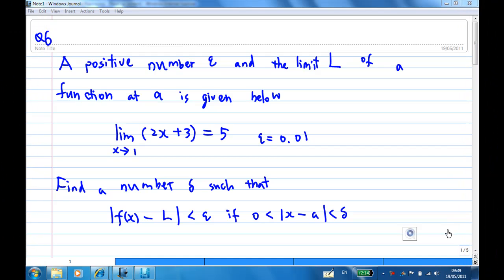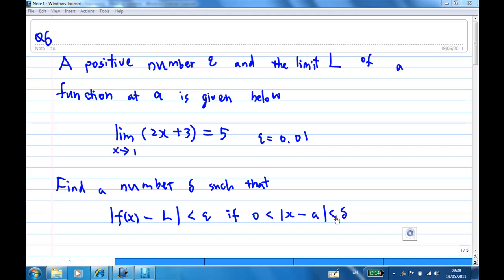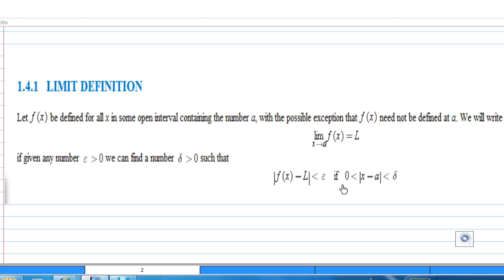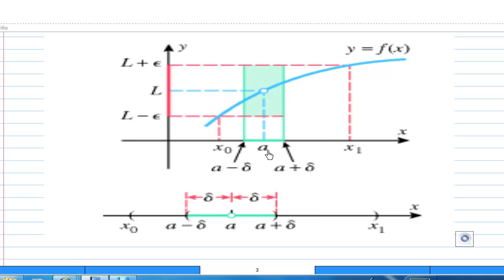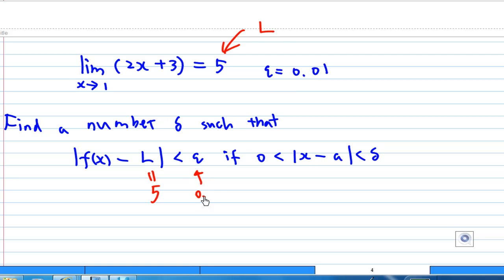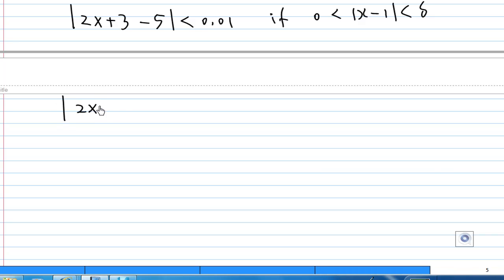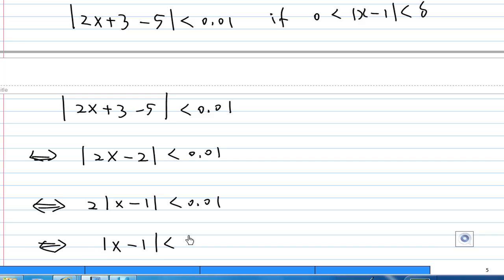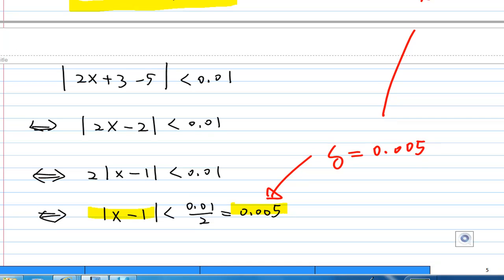epsilon and delta for limit.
Find a suitable delta given epsilon in the definition of limit. The video makes reference to Howard Anton's calculus text.